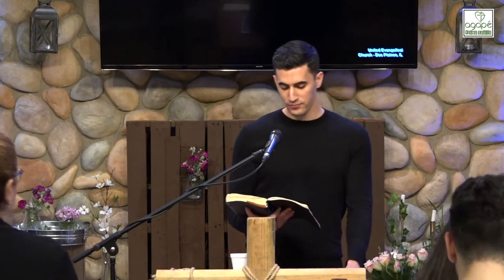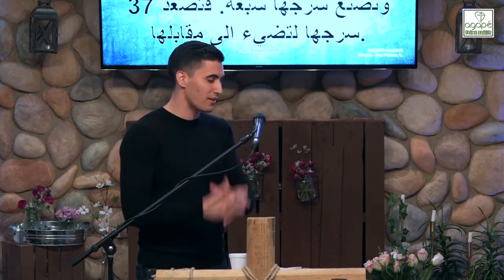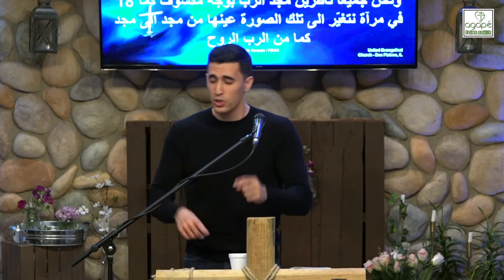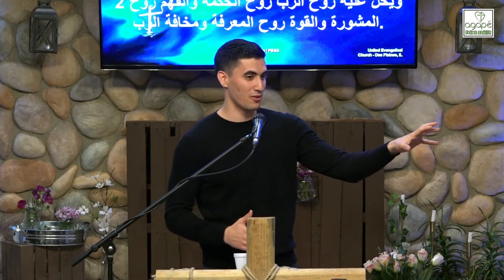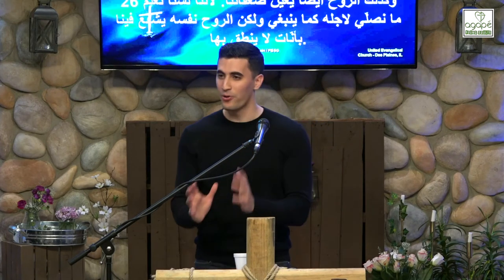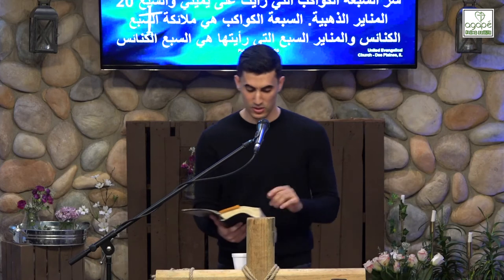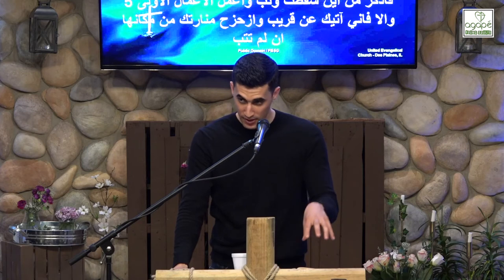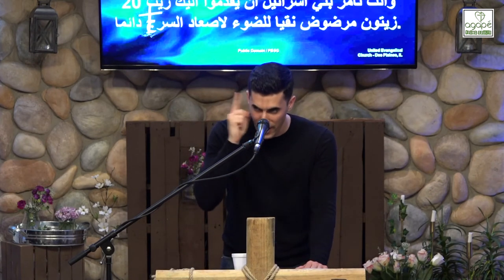Exodus 25 (Part 4) Bible Study (The Golden Lampstand) | Pastor Daniel Batarseh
Friday Bible Study | Exodus 25: 31-40

  Podcasts: Look for us on Apple, Spotify & others

Maranatha Bible Church (MB Church)
(Northwest Chicago Area)

The Golden Lampstand
31 “You shall make a lampstand of pure gold. The lampstand shall be made of hammered work: its base, its stem, its cups, its calyxes, and its flowers shall be of one piece with it. 32 And there shall be six branches going out of its sides, three branches of the lampstand out of one side of it and three branches of the lampstand out of the other side of it; 33 three cups made like almond blossoms, each with calyx and flower, on one branch, and three cups made like almond blossoms, each with calyx and flower, on the other branch—so for the six branches going out of the lampstand. 34 And on the lampstand itself there shall be four cups made like almond blossoms, with their calyxes and flowers, 35 and a calyx of one piece with it under each pair of the six branches going out from the lampstand. 36 Their calyxes and their branches shall be of one piece with it, the whole of it a single piece of hammered work of pure gold. 37 You shall make seven lamps for it. And the lamps shall be set up so as to give light on the space in front of it. 38 Its tongs and their trays shall be of pure gold. 39 It shall be made, with all these utensils, out of a talent[a] of pure gold. 40 And see that you make them after the pattern for them, which is being shown you on the mountain.

Footnotes
Exodus 25:39 A talent was about 75 pounds or 34 kilograms